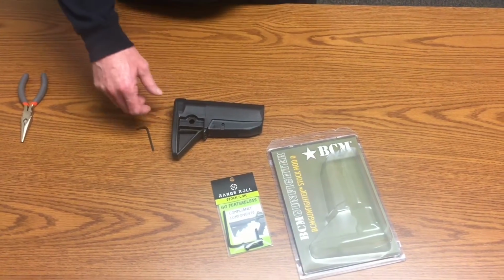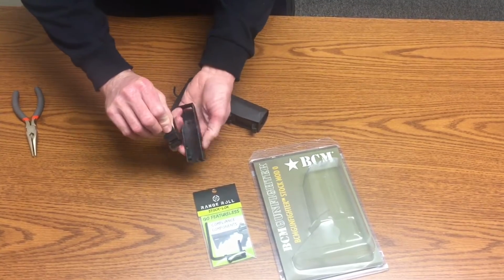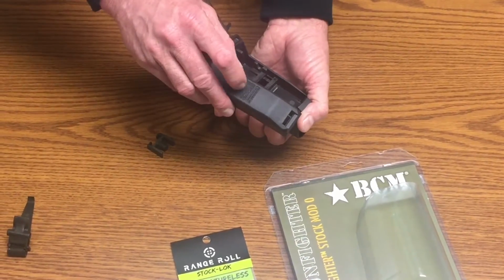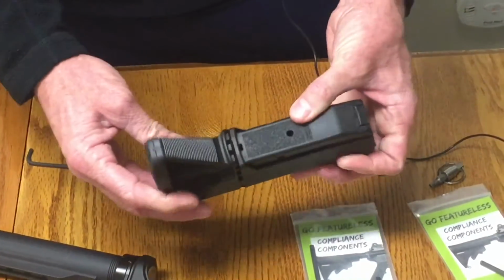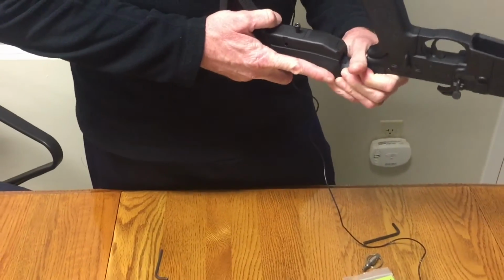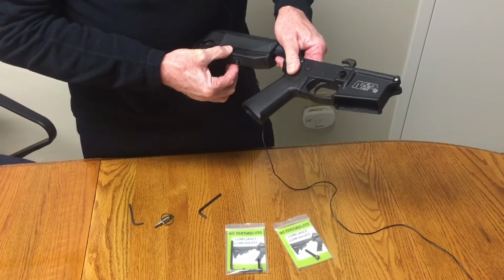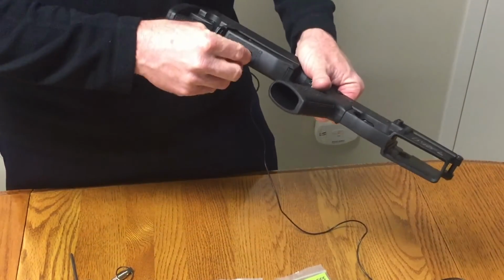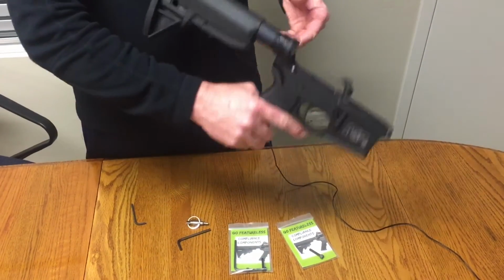Stock-Lok use with BCM Gunfighter Stock: CA Featureless, NJ Featureless AR Components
Quick info video on Stock-Lok's use with the BCM Gunfighter stock. Stock-Lok can easily be used with the BCM Gunfighter stock and the result is a nice, clean, adjustable fixed stock. However, the BCM Gunfighter stock is one of the only telescoping stocks that require a very small hole to be drilled for use with the Stock-Lok. This is not a drill and pin method, but simply a small hole drilled in the lever to accommodate the socket head screw used to secure the stock and Stock-Lok.

Stock-Lok is a featureless compliance component to help users in restrictive states like California, New York and New Jersey avoid "Assault Weapon" registration by going featureless.

Stock-Lok is a patent pending featureless compliance component that converts telescoping stocks to fixed stocks with no required milling, drilling or damage to the stock or buffer tube.

Stock-Lok is the only featureless option that allows use of all the adjustment points of your stock/buffer tube while still complying with the laws in restrictive states like California. Stock-Lok does this due to the use of an external tool (included hex wrench) and complete disassembly of the stock. Adjustment process takes approximately 30 seconds.

If you are in a state that requires a more "permanent" fixed stock, you can use epoxy to secure the Stock-Lok into one adjustment slot in the buffer tube or you can fill the open top of the socket head screw with epoxy after installation, thereby not allowing the hex wrench to be used for adjustment.

To learn more about Range Roll Innovations and our products, please